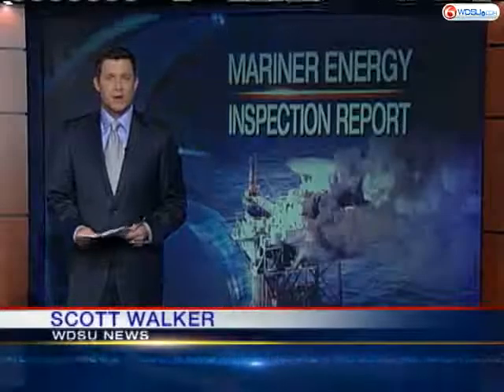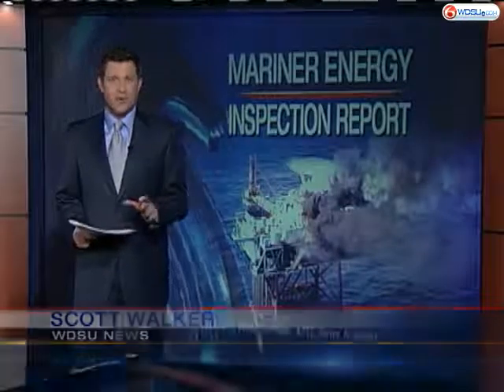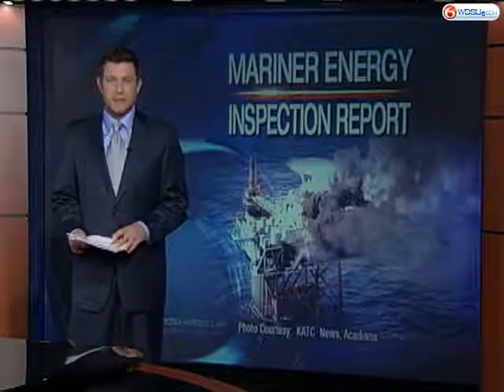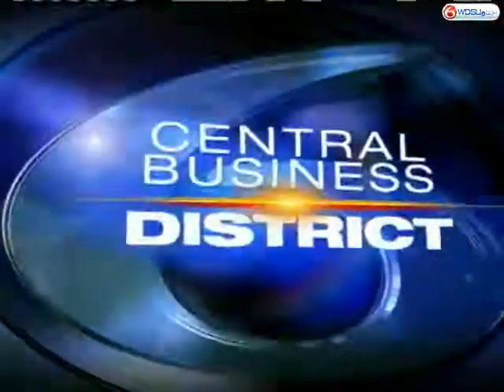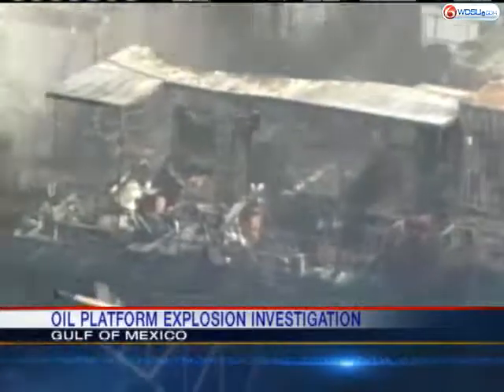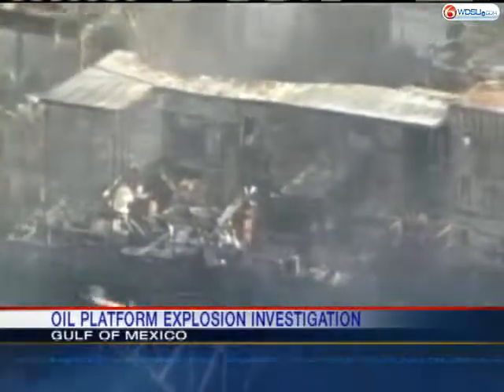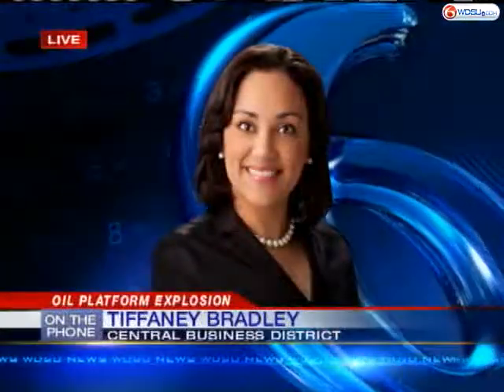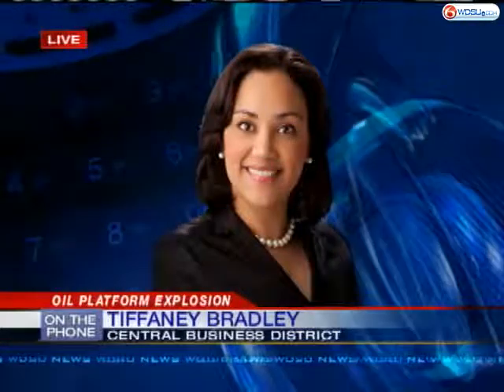Oil Platform Explosion Investigation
Mariner Energy Inspection Report